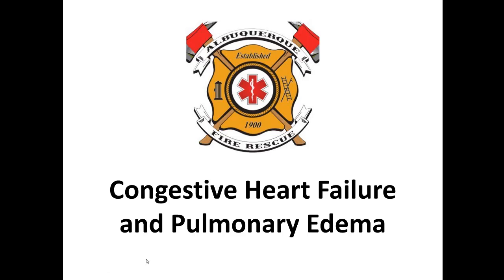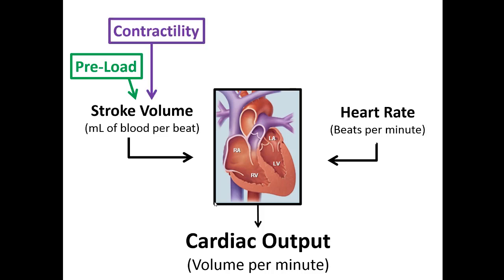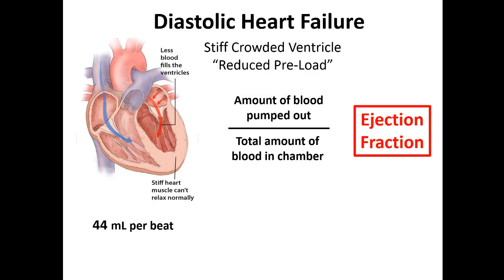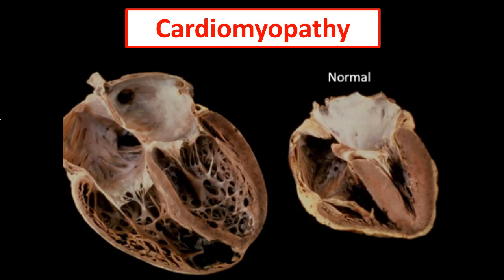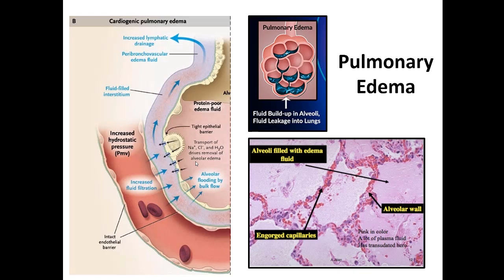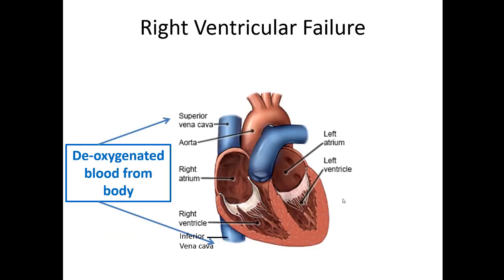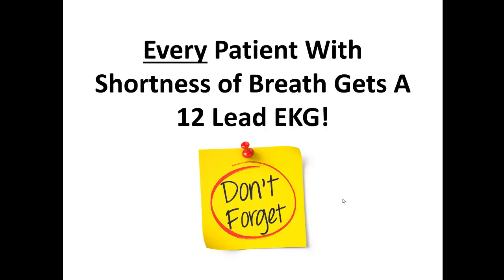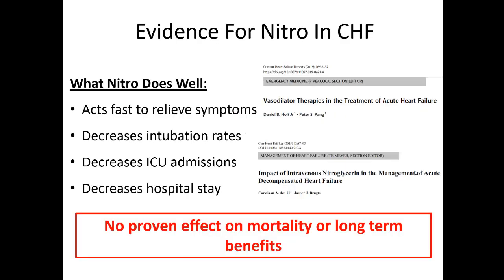Conjestive Heart Failure Training with Dr. Pruett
In this training, Dr. Pruett explains Congestive Heart Failure and Pulmonary Edema and how to identify and treat it in patients in the field.